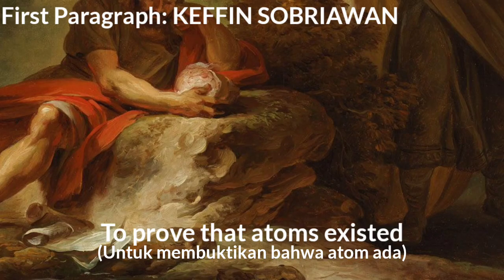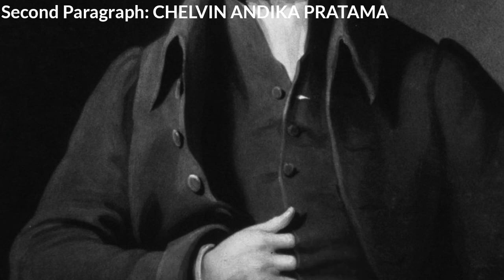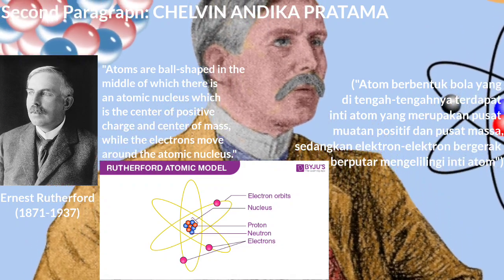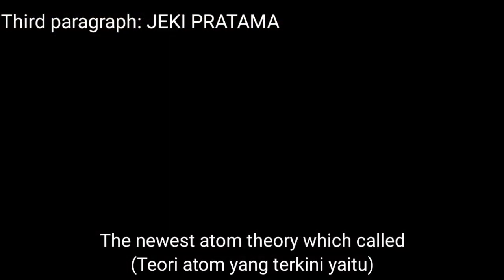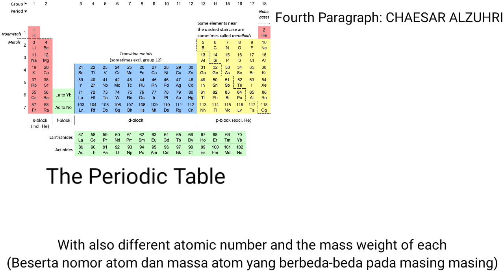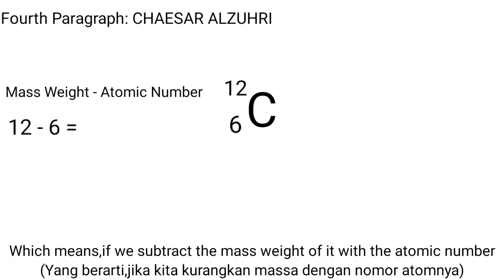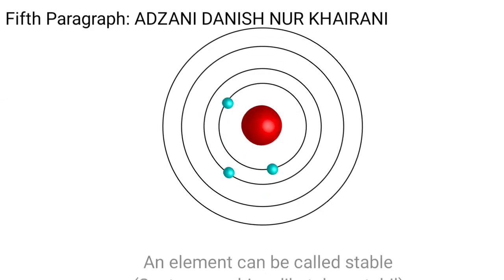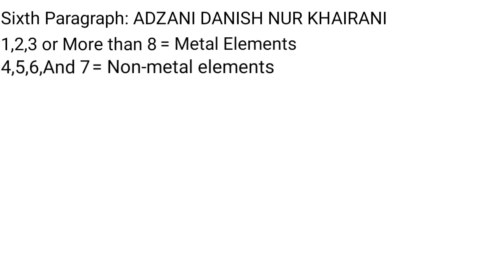The Final English Assignment in the 9th Grade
The first time i got this idea,since the first time i thought that,"This Atom lessons is kinda attracting me in so let's just make this instead"
Voila and here it is now,nothing more and nothing less hopefully,only us finishing what we've started,and it always be...

-Hopefully 😂😂😂

Thank You Mam Tia for your every dedication for all of us,and for everyone see you all in the next level !!!